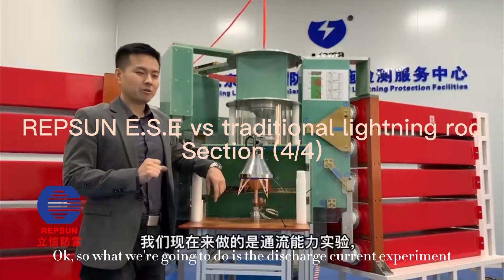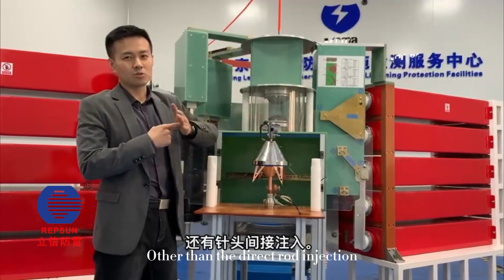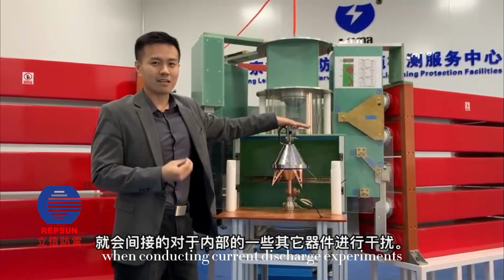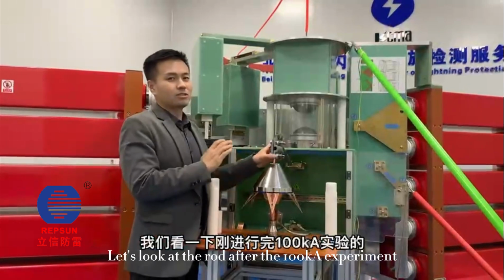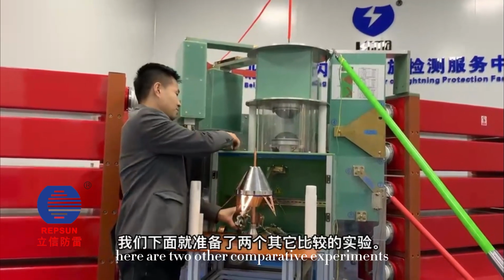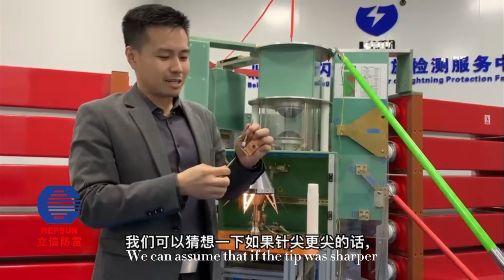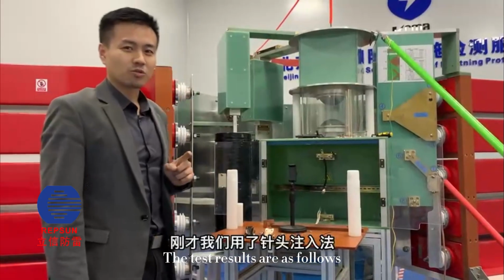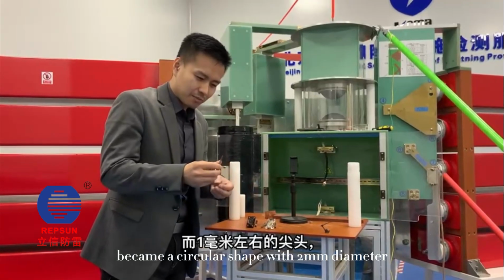REPSUN E.S.E VS traditional lightning rod; Section(4/4)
Lightning discharge current capability test on E.S.E rod, by implementing direct&indirect rod injection methods to check on different rod tip shapes and accessories reliability under 100kA flash simulation. @REPSUN#Lightning protection#ESE lightning rod#ESE air terminal